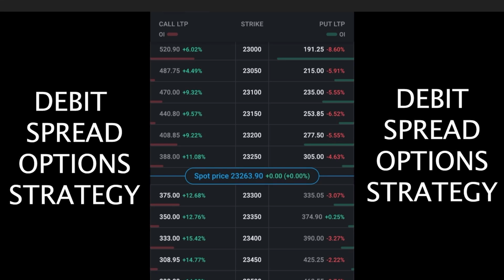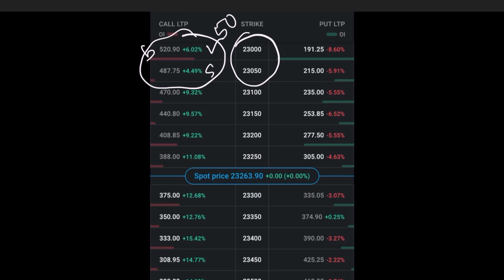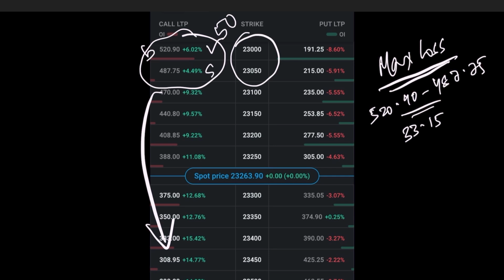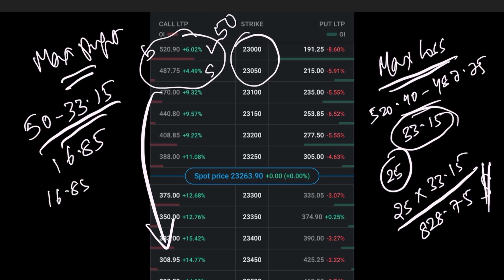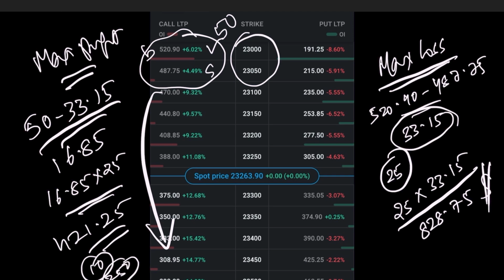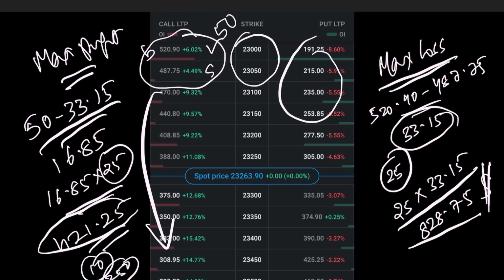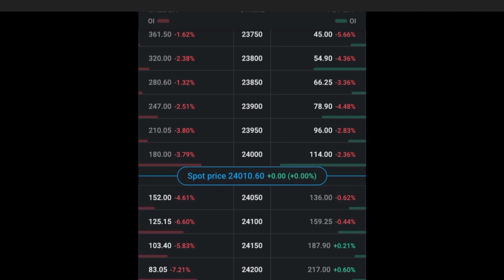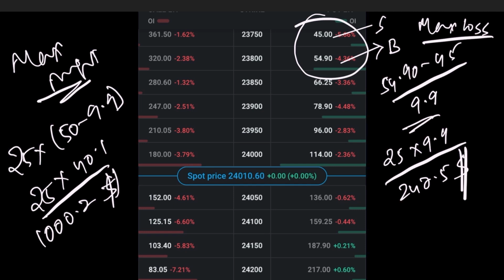Debit Spread Options Strategy Detailed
A detailed explanation of the Debit Spread Options Strategy